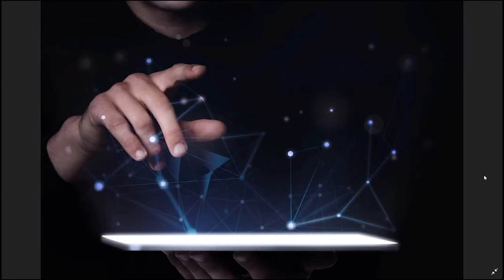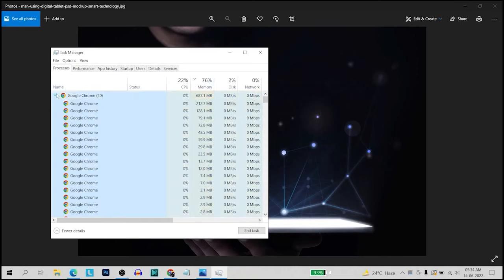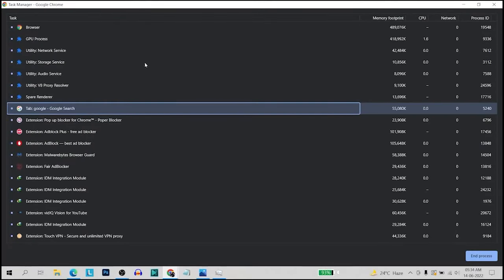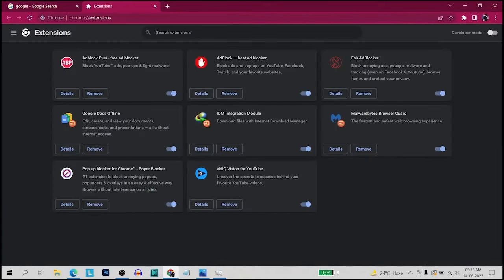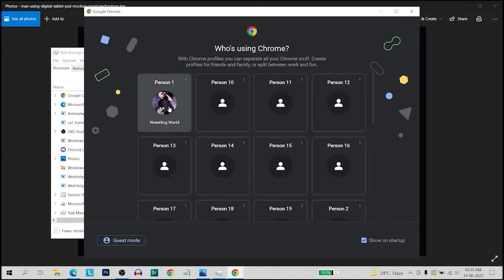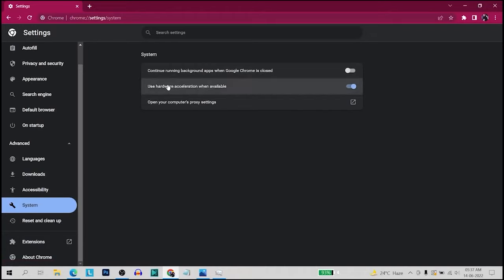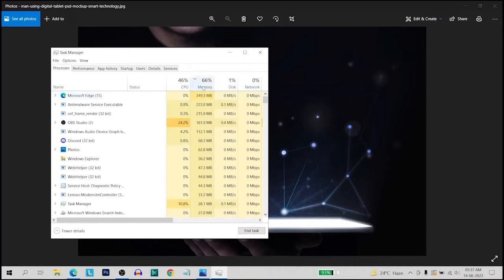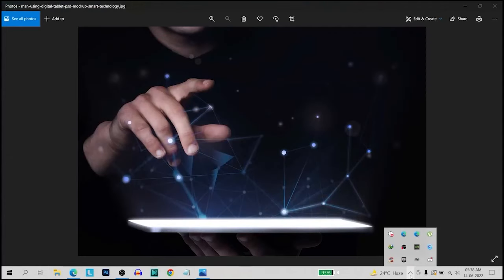How to Fix Google Chrome High RAM Usage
Is your Google Chrome browser consuming more than required Memory? Watch this video to see how to fix that issue!

About Myself:
Name: Aditya P
From: Mumbai, Maharashtra.